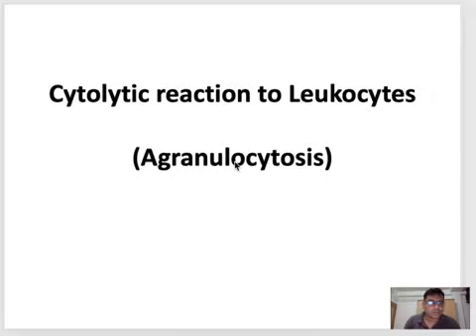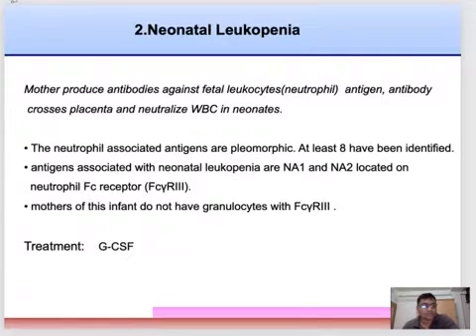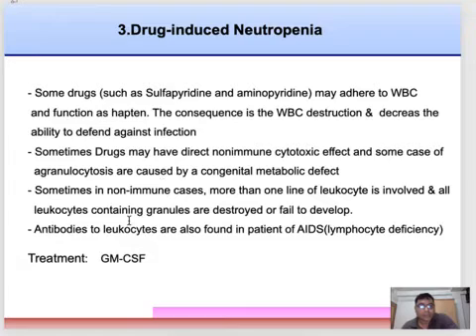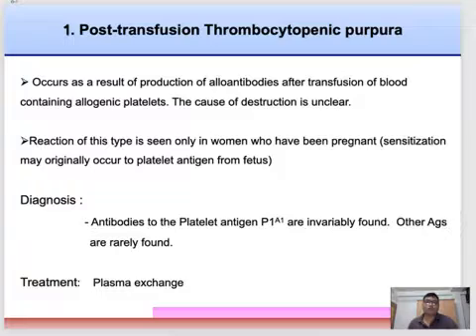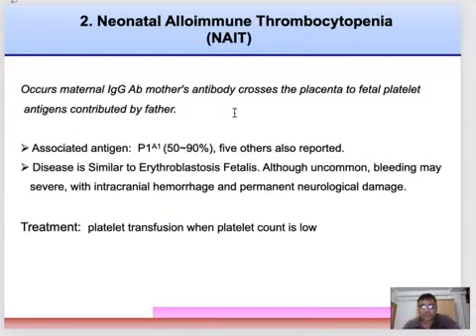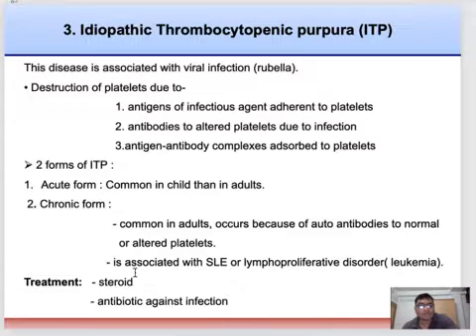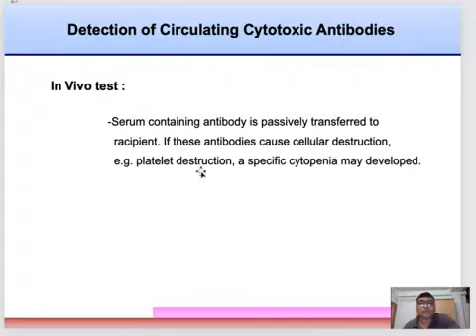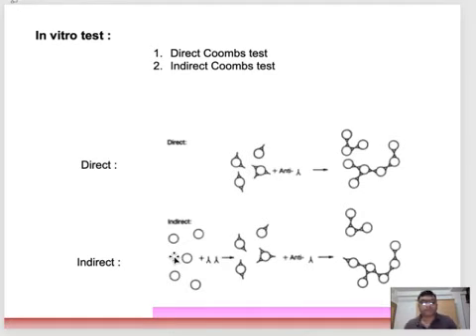Cytolytic reactions Part 7